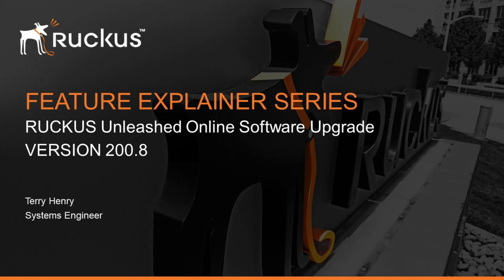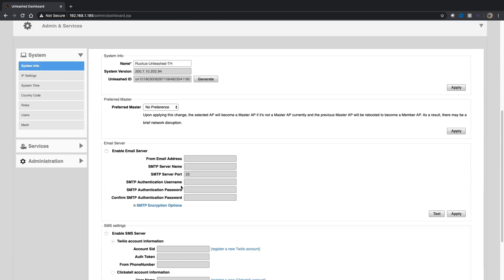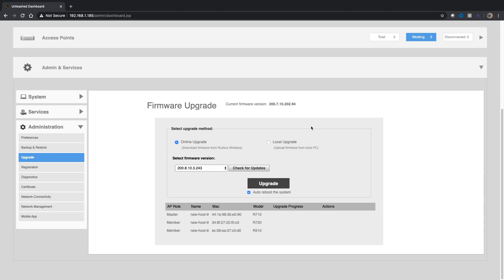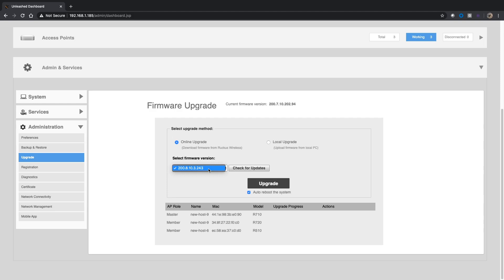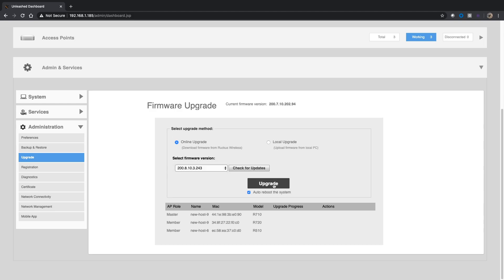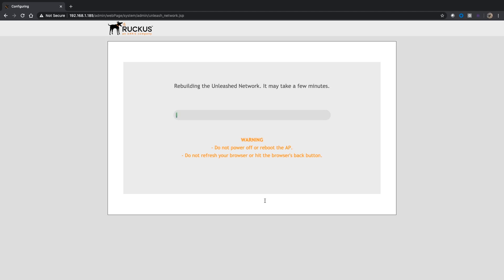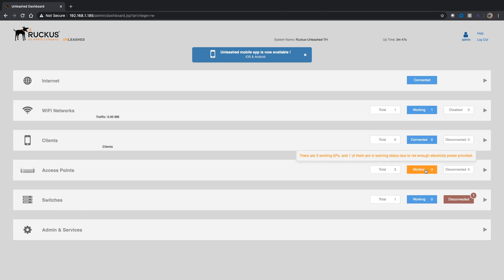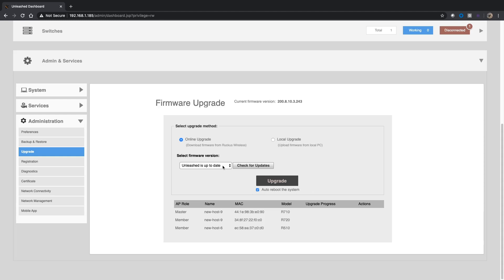Ruckus Unleashed Online Software Upgrade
How to upgrade your Ruckus Unleashed environment online. Very quick and automatic method.